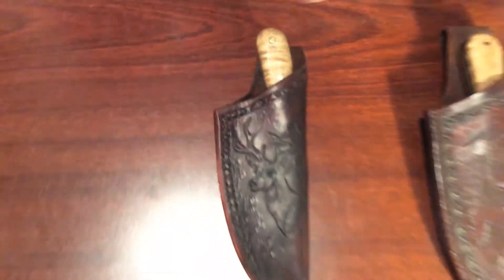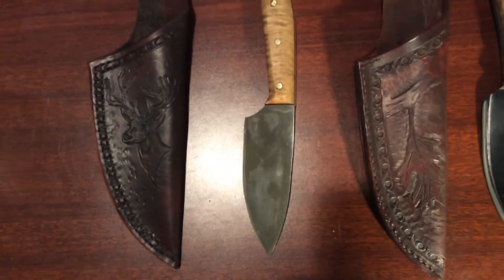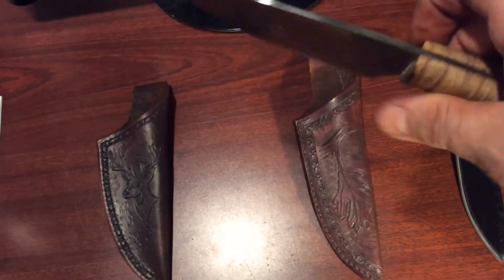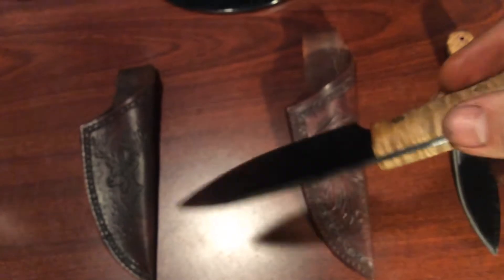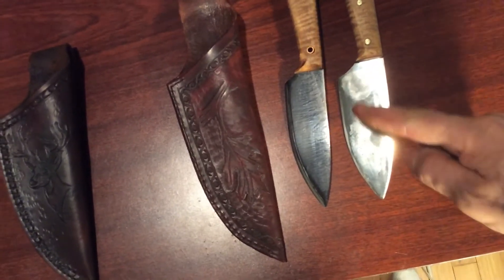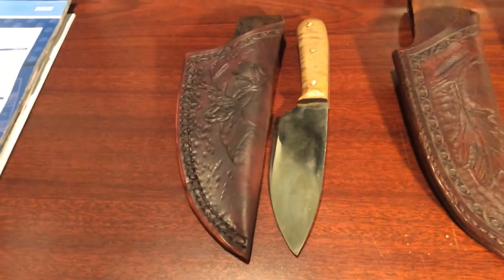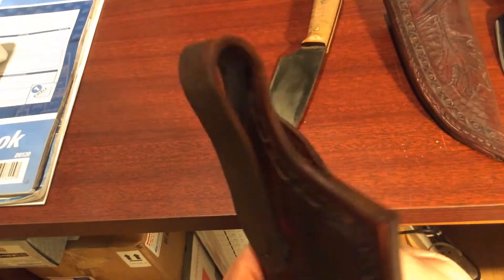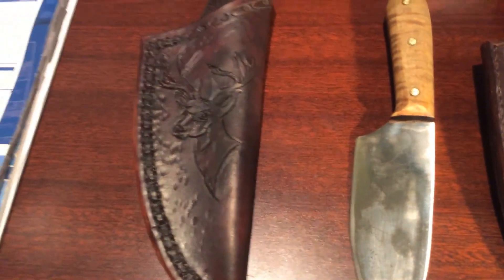Made a knife and sheath on Saturday about 12 hours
New knife and deer head leather sheath